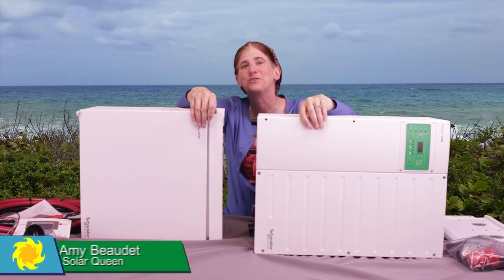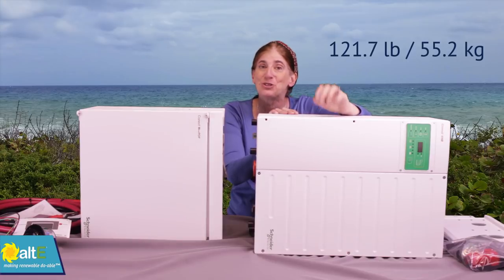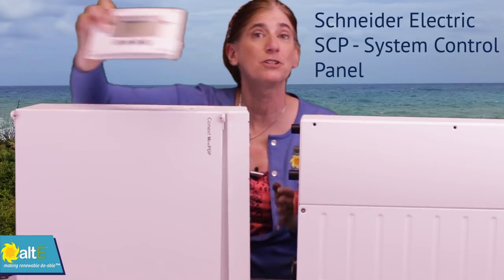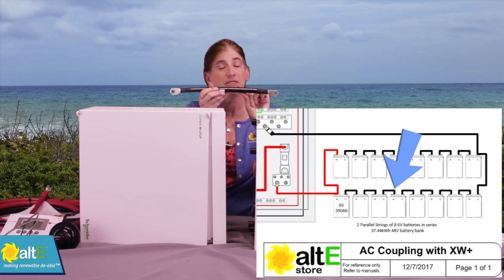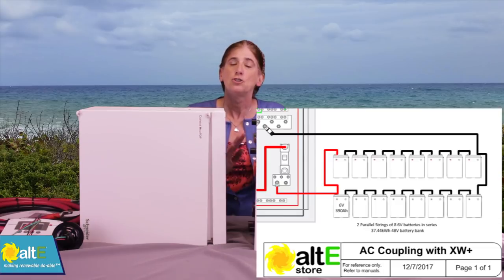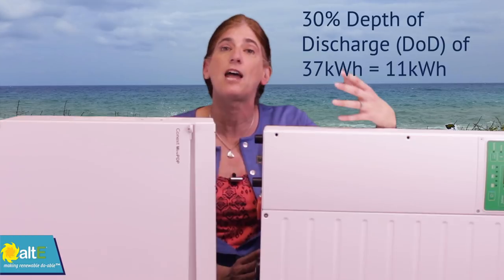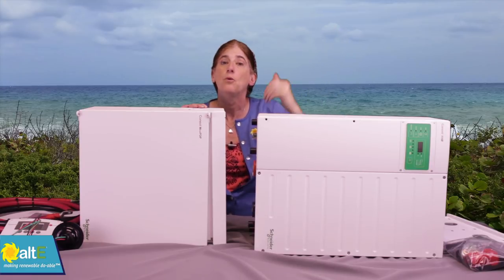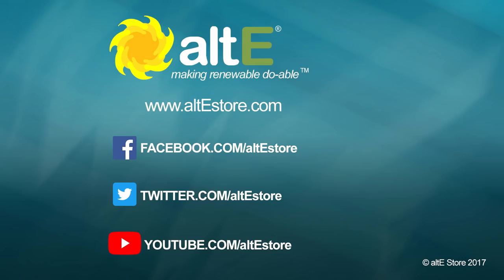altE Store's Battery Backup Kits for Grid Tied Solar (Part 1 of 3)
altE Store has put together a solar kit that enables you to add battery backup to your existing grid-tied solar system. Grid-tied inverters are required to shut down when the grid goes out. This results in a lot of solar systems not able to produce power during a power failure. With AC Coupling, you can use this kit to add batteries to your existing solar system and trick it into turning on, while still remaining code compliant. We discuss the different ways you can use this battery back-up kit.  altE is now  stocking the kit in Puerto Rico, where they have been without power since Hurricane Maria. The kit does not include solar panels or batteries. We do have a recommended battery kit in Puerto Rico as well.